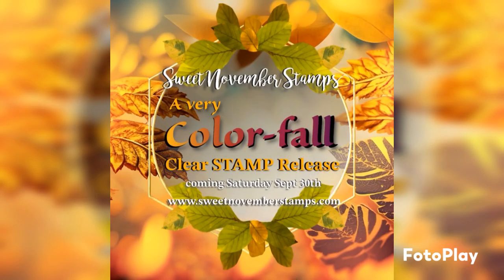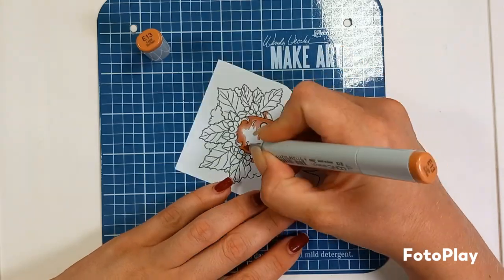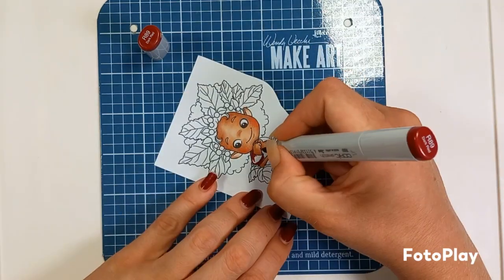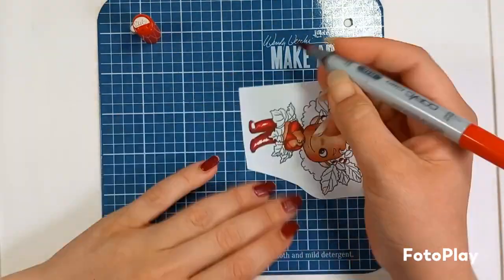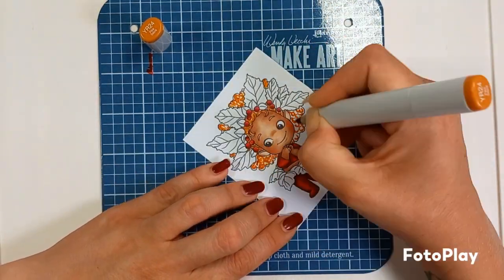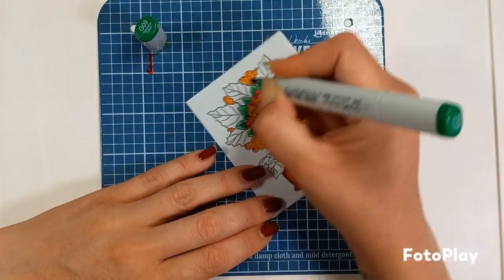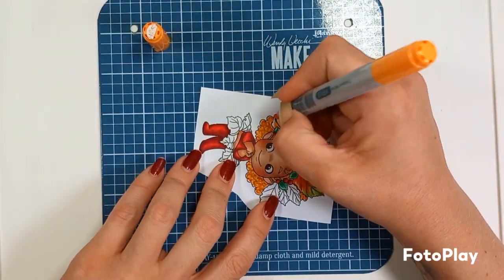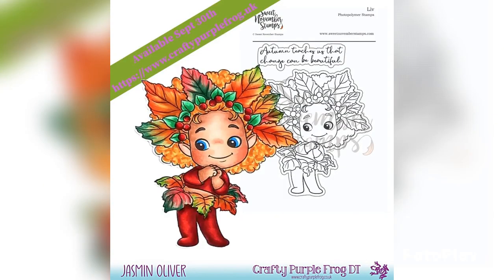Sneak Peek for Sweet November Stamps release, Autumn copic coloring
In this short video, you can watch as I color up the brand new clear stamp 'Liv' coming to stores on 30th September 2023.

This is a speed coloring video. Feel free to slow it down if you would like to watch in more detail!

As always you will be able to shop the full @sweetnovemberstamps release at @craftypurplefrog9085 if you in the UK!

Check back here next weekend for the full card reveal and new release celebrations!

You can find me on the following social media channels for more inspiration!